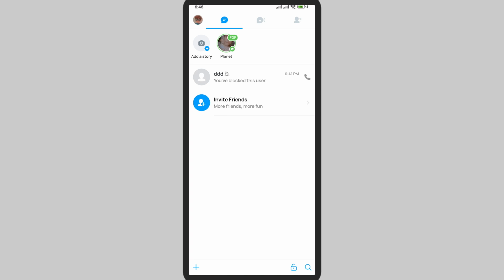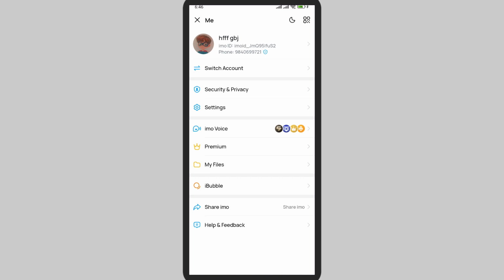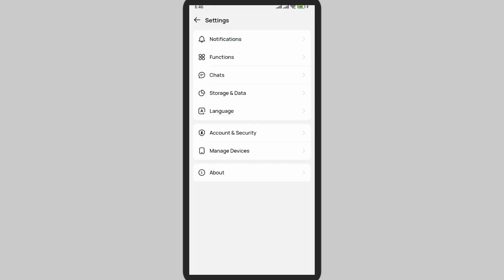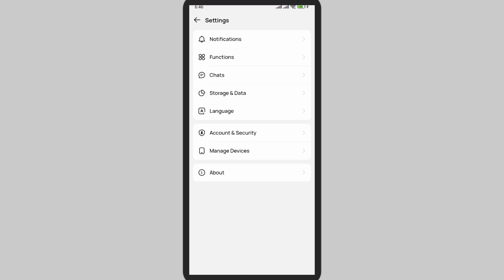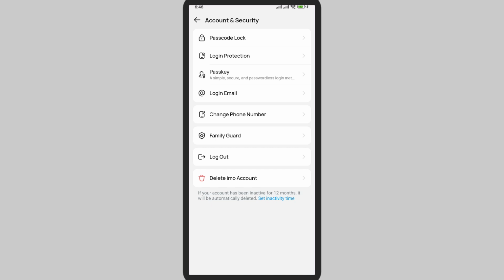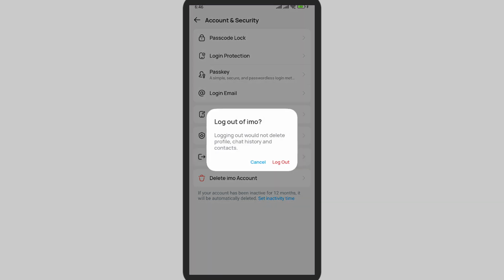How to Logout Imo Account 2026?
In this video, you will learn how to logout your Imo account easily using the latest Imo app. If you want to sign out of your Imo account on your device or switch to another account, this step-by-step guide shows the correct way to logout from Imo without confusion. Many users don’t know where the logout option is located in Imo settings, and this video explains the full process clearly. Whether you are using Imo on Android or iPhone, following these simple steps will help you sign out of your Imo account safely and quickly.